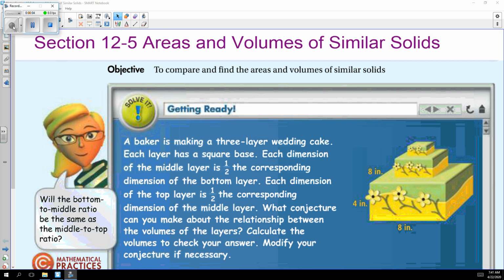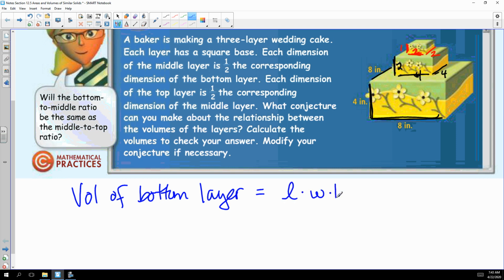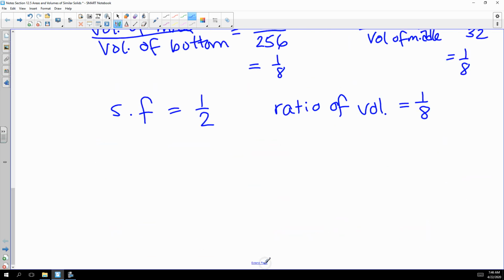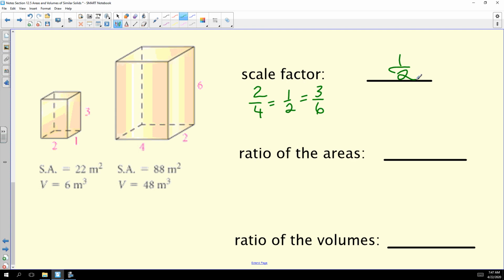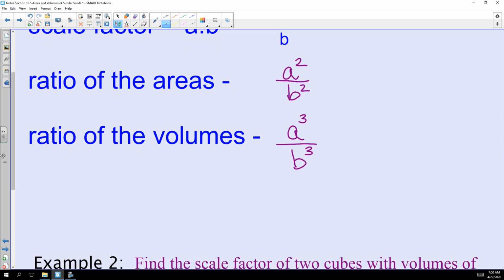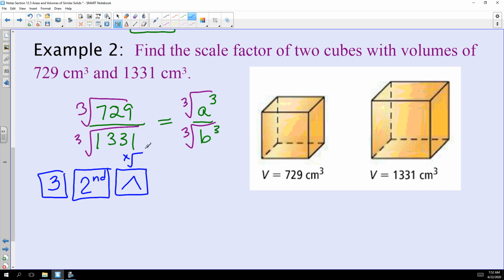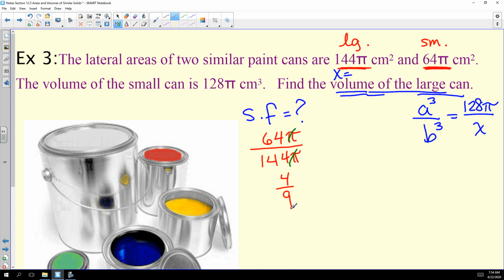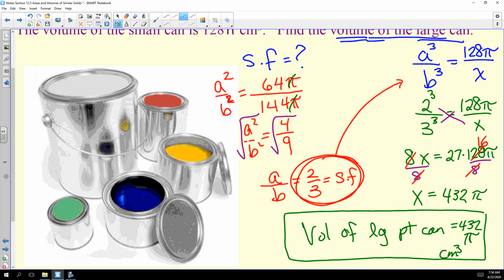Video Notes SA and Volume of Similar Solids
How to find the surface area and volume of similar solids